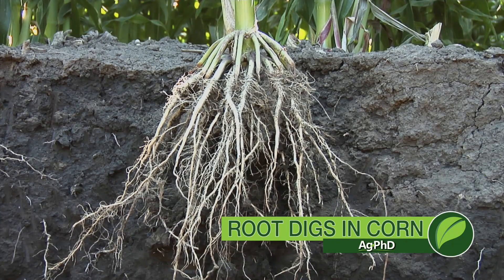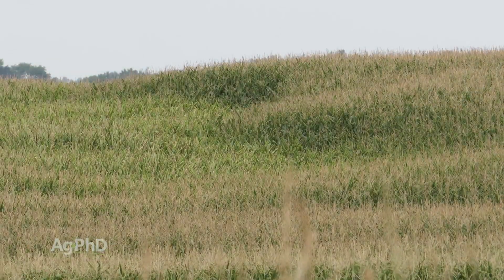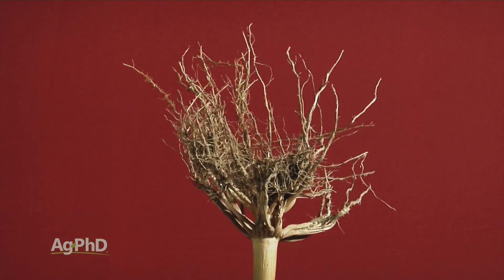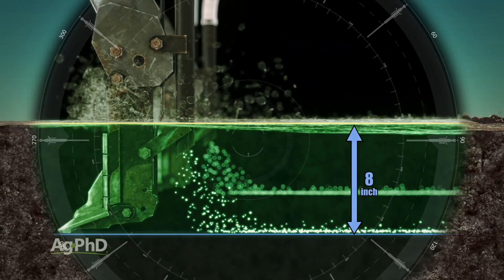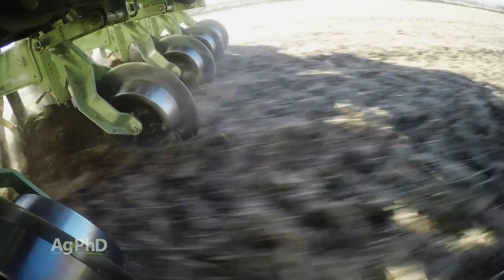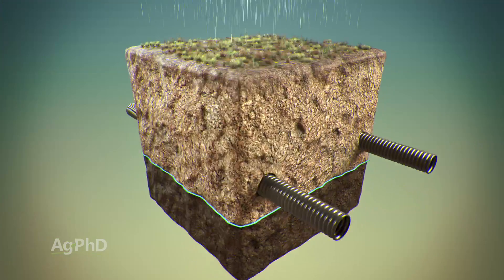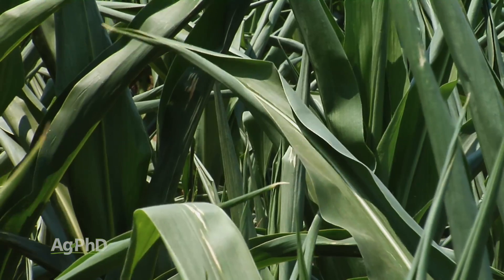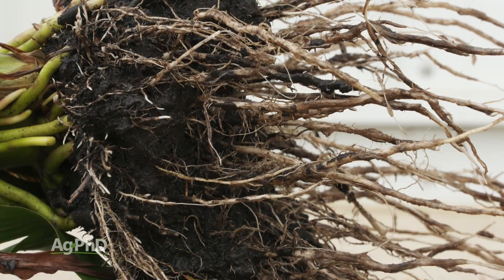Root Digs In Corn #1058 (Air Date 7-15-18)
You can learn a lot about your crop by looking below ground. Brian and Darren talk about their experiences with root digs and root pits.